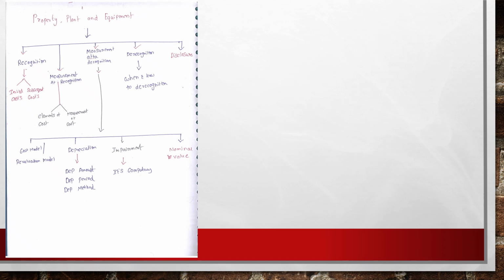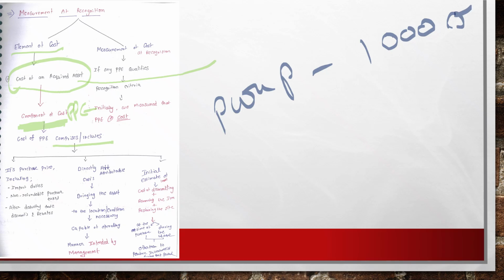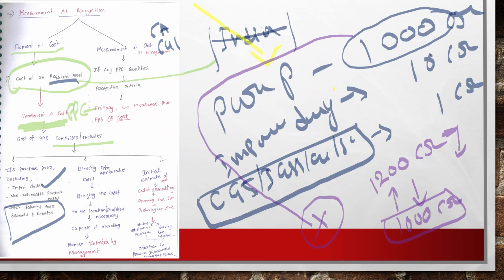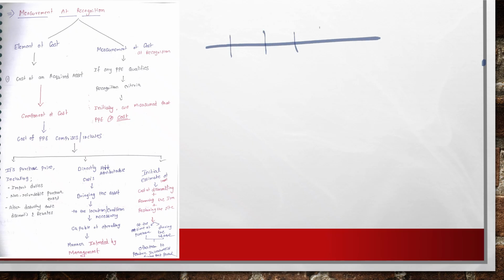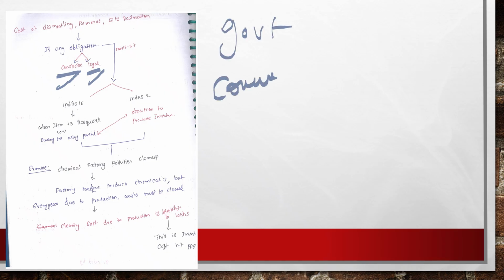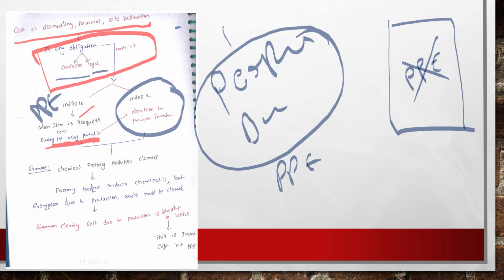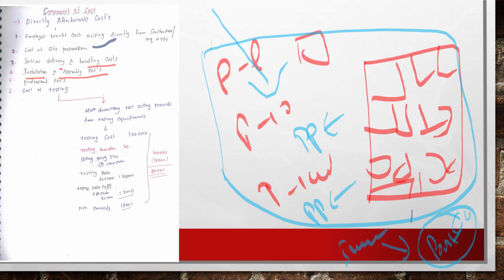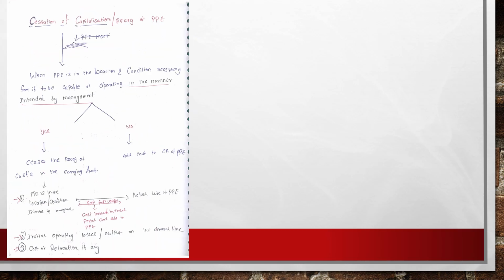IND AS 16 | Property, Plant & Equipment (PPE) Part 3 | Measurement at Recognition & Elements of Cost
IND AS 16 – Property, Plant & Equipment (PPE) | Part 3

Welcome to Part 3 of our comprehensive Ind AS 16 Master Series.

 Before watching this video, I strongly recommend watching Part 1 and Part 2 first, as every part is interconnected and builds upon the concepts explained in the previous videos.

 Part 1 covers:
✔ Introduction to Ind AS 16
✔ Objective & Scope
✔ Definition of PPE
✔ Recognition Criteria
✔ Initial Recognition
✔ Initial Cost

 Part 2 covers:
✔ Subsequent Cost
✔ Replacement Cost
✔ Major Inspection Cost
✔ Major Overhauling Expenditure
✔ Repairs vs Capital Expenditure
✔ Depreciation implications (5-year & 10-year inspections)
✔ Practical Examples

In this Part 3, we cover:

Measurement at Recognition
Elements of Cost
Purchase Price – What is Included?
Capitalisation of Costs until the Asset is Ready for its Intended Use
Initial Estimate of Dismantling Cost
Site Restoration Cost
Removal Cost
Components of Cost Directly Attributable Costs
Employee Benefits Directly Attributable to Construction
Site Preparation Cost
Testing Cost
Accounting Treatment of Net Proceeds from Testing

 Practical Examples & Exam-Oriented Discussions

 This series is specially designed for:
• CA Intermediate
• CA Final
• CMA
• CS
• B.Com & M.Com Students
• Finance Professionals
• Auditors

This is a complete Ind AS 16 Master Series. To gain a thorough understanding of the standard, please watch all parts in sequence. Each video builds on the concepts covered in the earlier parts.

Part 1 and Part 2 are already available on the channel.

 The remaining parts of this series will be uploaded soon with detailed practical illustrations, journal entries, and examination-oriented concepts.